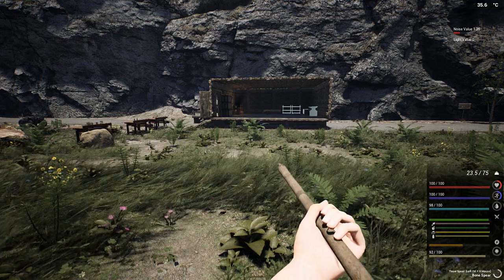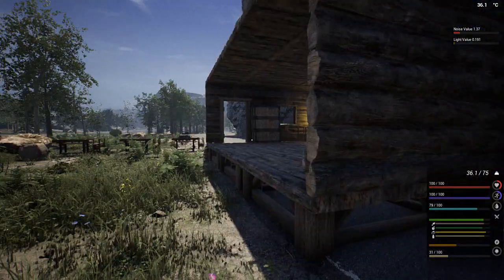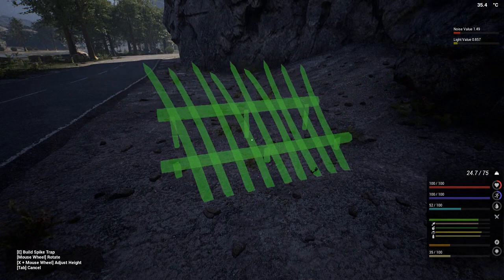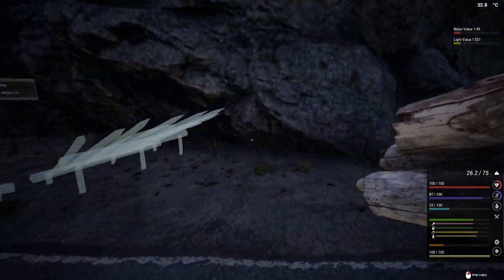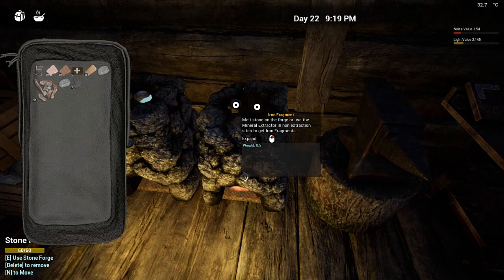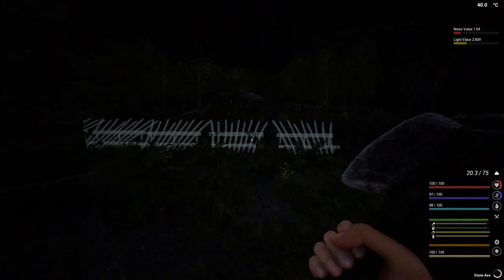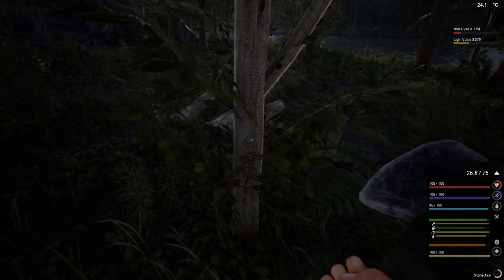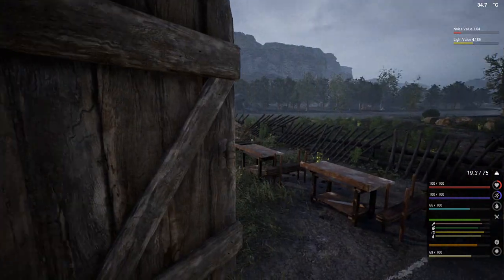Episode 14: Extending Main Base | The Infected